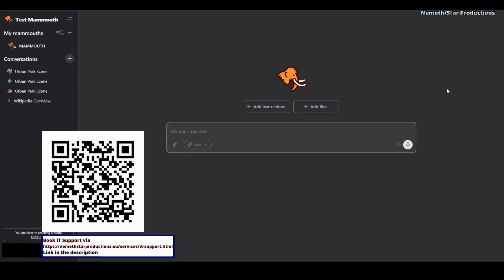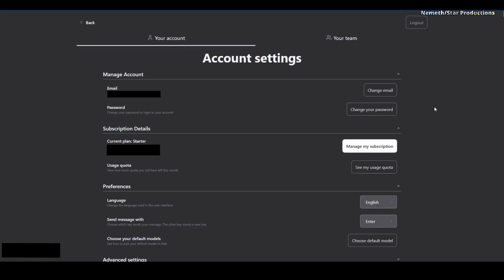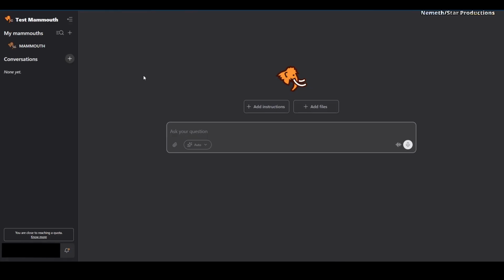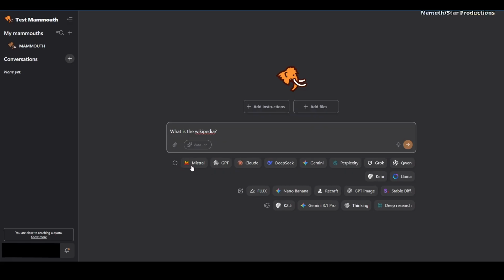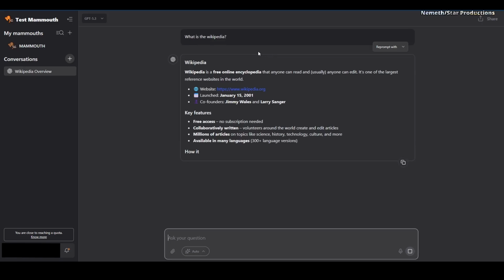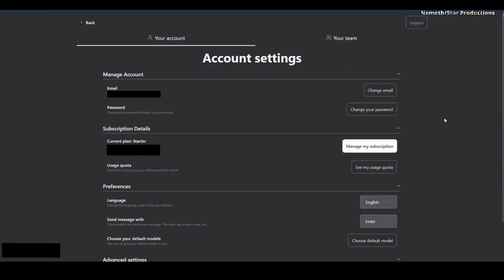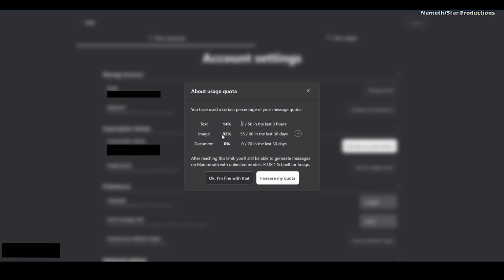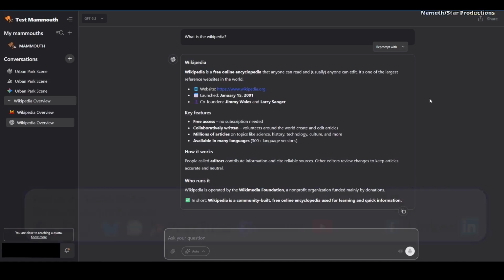IT-Support: Tutorials - EP12 - Mammouth AI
IT Tutorial on how to get started with Mammouth AI.

Language: English | Subtitles: English, German, French, Italian, Spanish, Thai, Chinese, Japanese, Farsi | Voice-Over: Sven Nemeth

iPhone 17 Pro
iPhone 17
iPhone Air
iPhone 16e
iPhone 16 Pro
iPhone 16 Plus
iPhone 16
Samsung Galaxy A05s
Terra Piek Backpack
Travel Bag
Bag Base
Puma Bag
Telescopes for adult astronomy
ATUMTEK Selfie Stick Stativ
The Art of NASA
NASA Missions to Mars
Apple iPhone 14 Pro (256 GB) - Dark Purple

IT Support Tutorials is a partly non-commercial production.
This production is independent. No advertising partner, organization or government and no other third party content provider has influence on the content of this production. This production is on some publication platforms supported by advertising.

IT Support Tutorials is © Nemeth/Star Productions 2026

All video and picture material used in this production were filmed by Nemeth/Star Productions.

Music & Credits:
"Sunny"
Performed by: Keys of Moon

"Sky Line"
Performed by: ANtarcticbreeze
Published by Jamendo Music